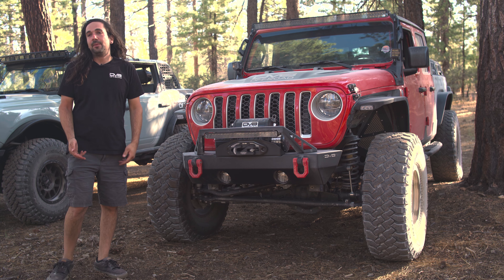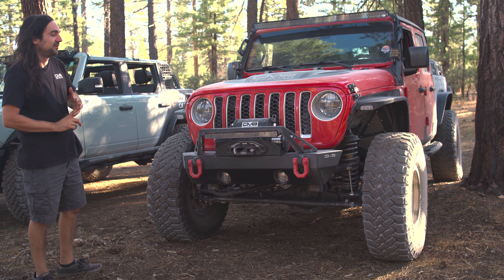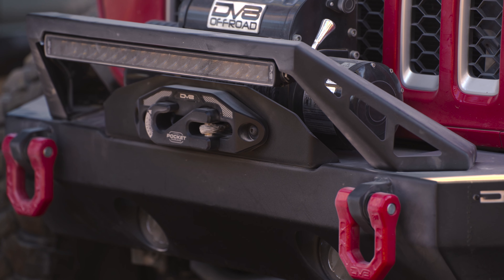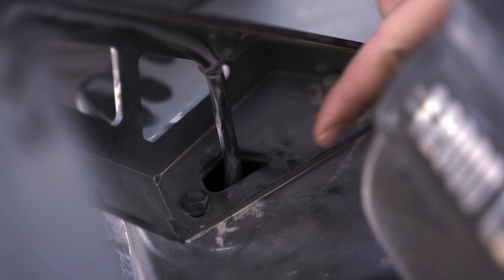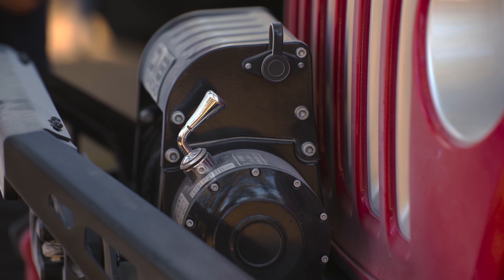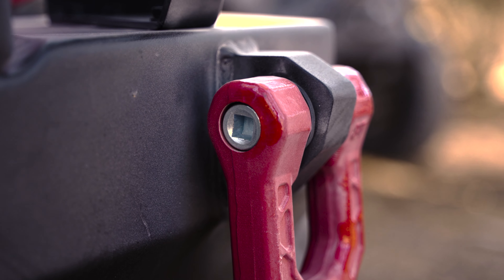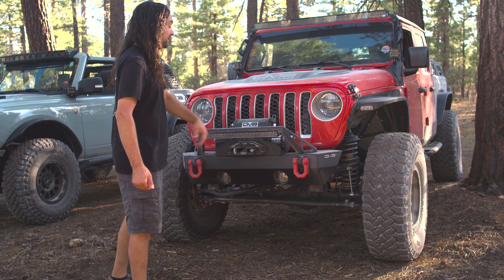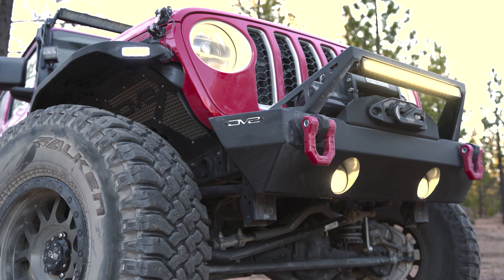2007-2023 Jeep Wrangler & Gladiator | FS-25 Stubby Front Bumper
Upgrade your Jeep's performance and style with the all-new FS-25 Stubby Jeep Front Bumper! Engineered to perfection, this bumper combines enhanced features and a sleek design, making it the ultimate choice for Jeep Wrangler JK, Wrangler JL, and Gladiator JT owners. From its durable micro-texture coating to its high clearance design, the FS-25 is built to dominate challenging terrains while providing versatile customization options.

Here's why it's a must-have for off-road enthusiasts:

- Effortless bolt-on installation, no adapter required
- Upgraded micro-texture coating for unmatched durability
- High clearance design for superior maneuverability
- Customization made easy: Removable bull bar & 20” light bar mount
- Winch compatibility for ultimate utility
- Built-in D-ring mounts for secure recovery operations
- Fog light mounts and wire management included
- Elevate your off-road adventures with unparalleled performance and aesthetics!